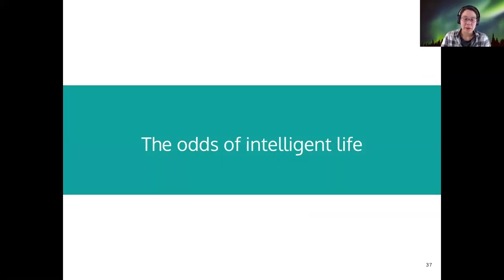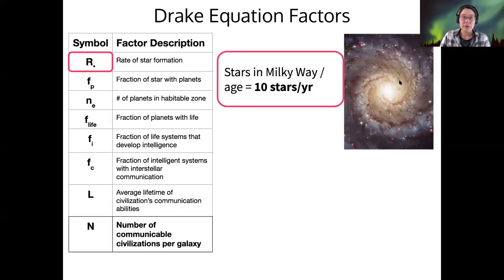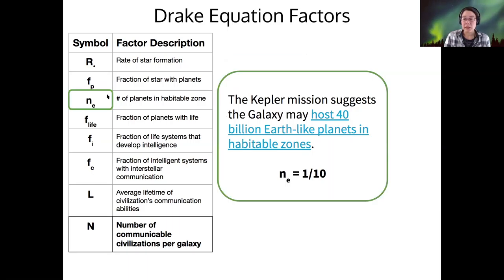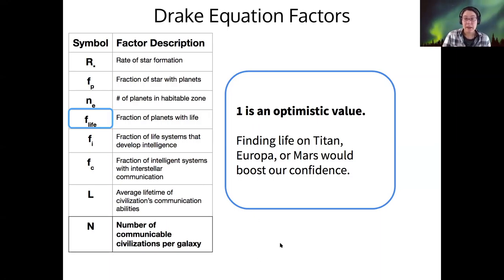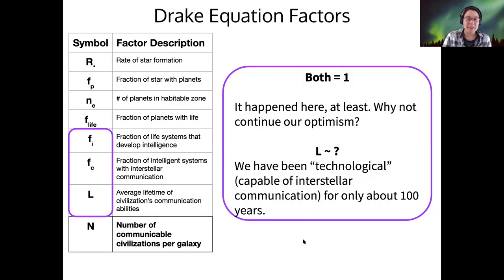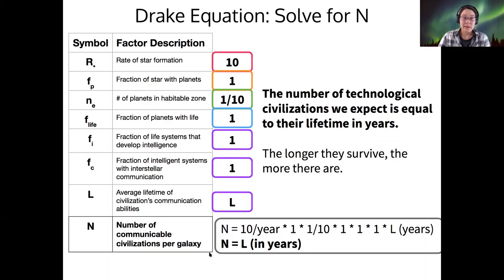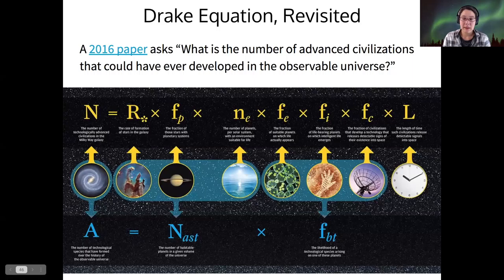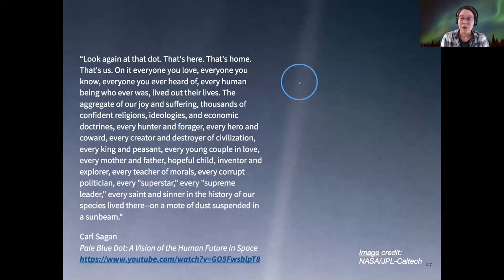123 9-2-4 Drake Equation